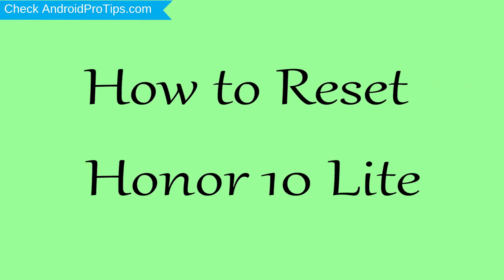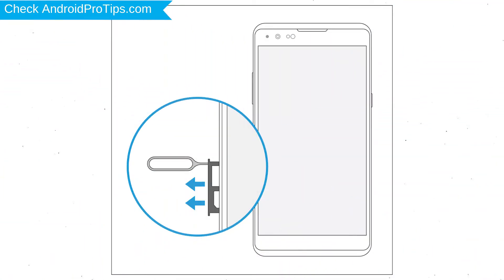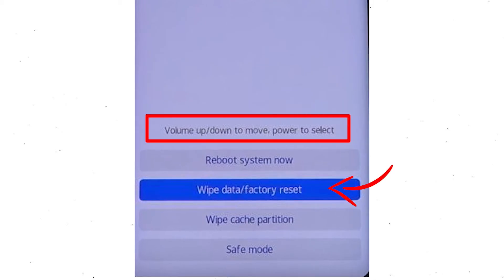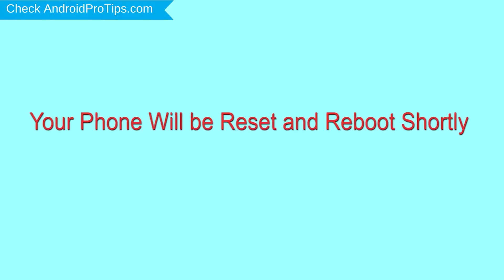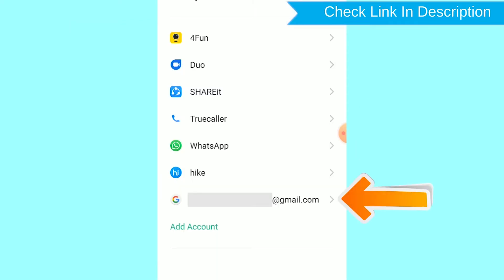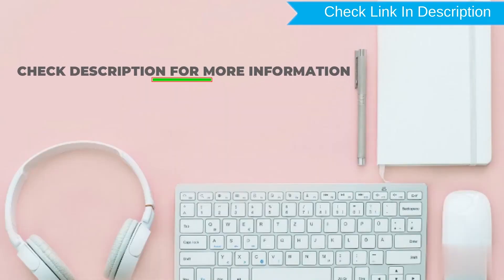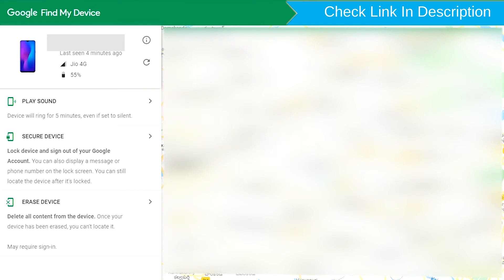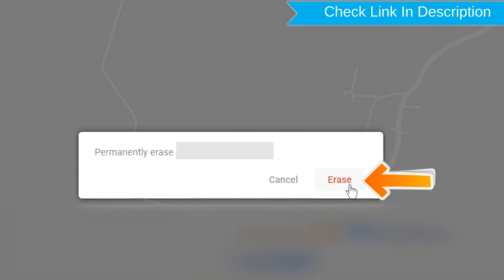How to Reset & Unlock Honor 10 Lite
You can easily Hard Reset Honor 10 Lite android mobile here. You can also unlock Honor 10 Lite phone when you forgot the password.

In this video, you can learn how to Reset the Honor 10 Lite android phones in different ways.

Video Contents
How to Hard Reset Honor 10 Lite.
Reset Honor 10 Lite without a password.
Unlock Honor 10 Lite Android phone.
Reset Honor 10 Lite with Google Find My Device.
Wipe/delete data on Honor 10 Lite
Honor 10 Lite format when forgot password.
Honor 10 Lite bypass google account protection.

Hard Reset Honor 10 Lite

First, Switch off your mobile, by holding the power button.
Afterward, choose to wipe the data/factory reset option, by using volume buttons to select the power button to confirm it.
Now, Enter the word YES.
Next, Select the Wipe data/Factory reset option.
Then, you will see google verification required on your screen And choose Wipe data/factory reset.
Next, press the Power button to select the Reboot system now.
Well done, You are successfully Hard to Reset your Mobile.